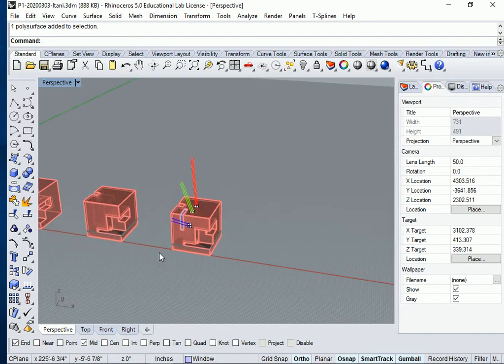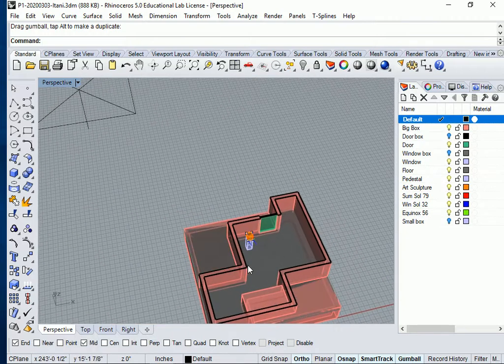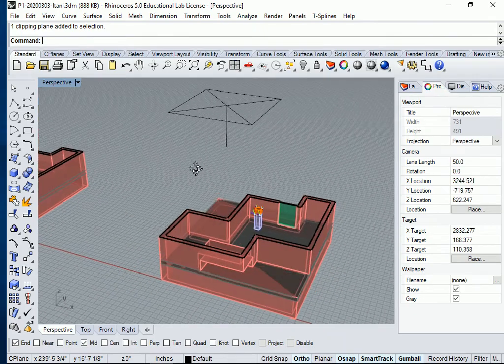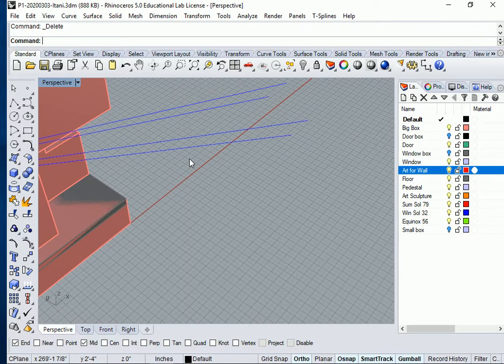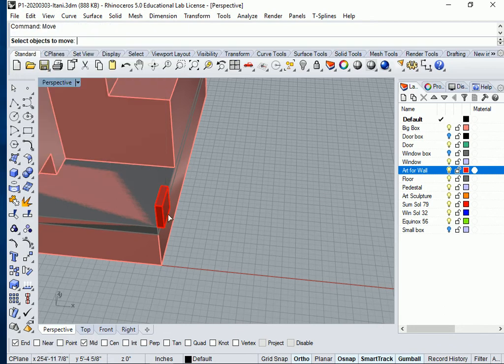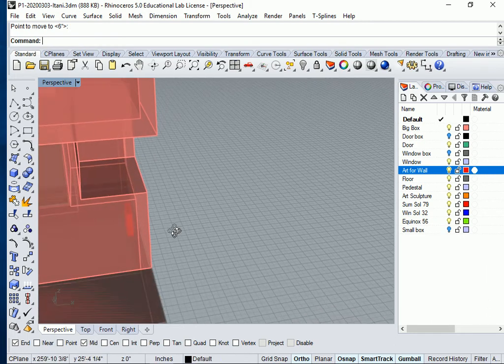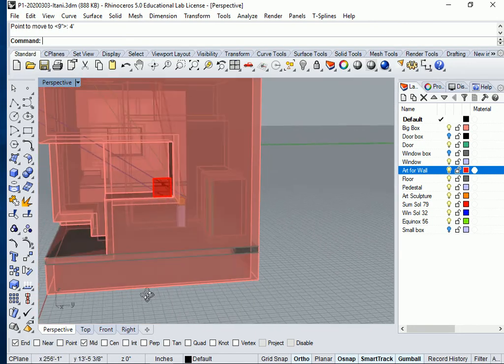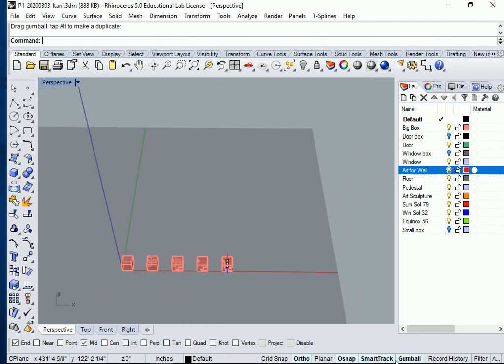W02 D02 07 R Make and Place Wall Art